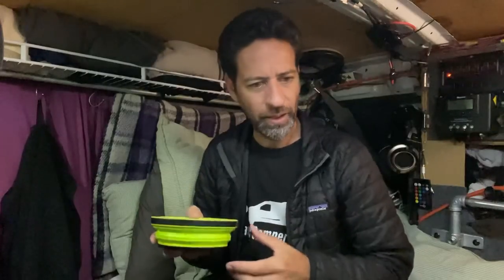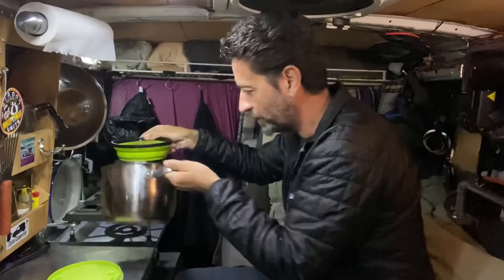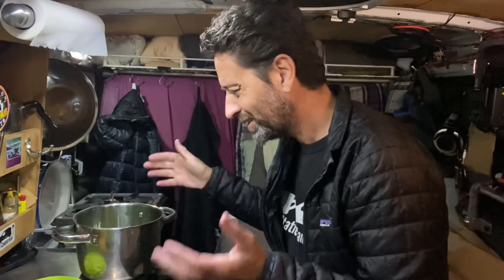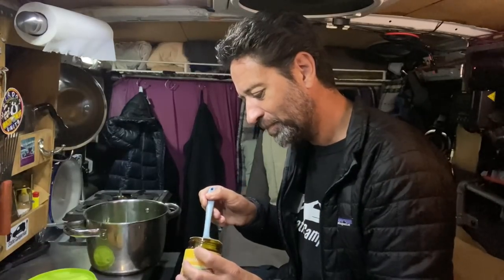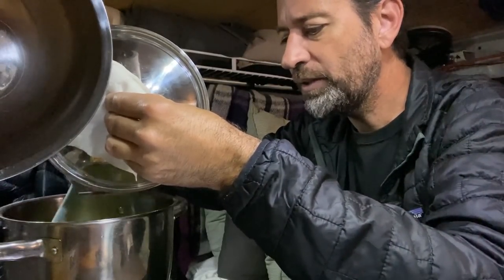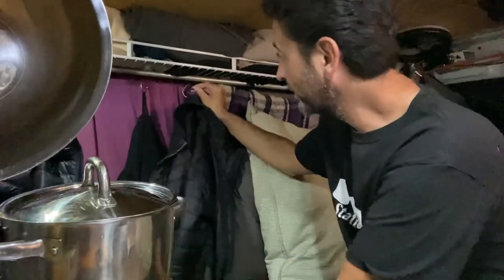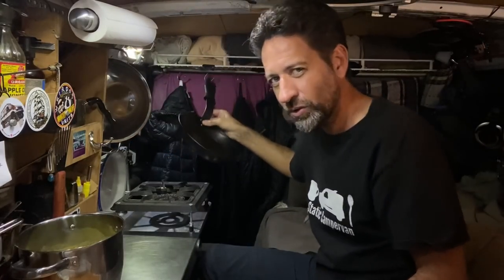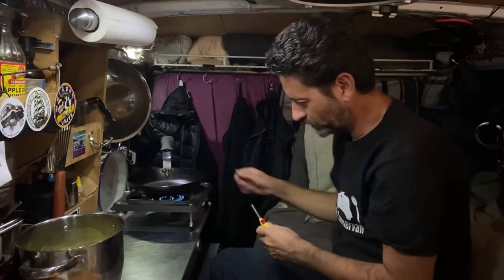Cooking the Easiest vanlife Dinner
Living minimally includes cooking in a minimalist style. While I enjoy cooking complex meals, sometimes the meals that I appreciate the most are the simple ones. For tonight’s dinner, I made Split Pea soup. Thankfully, I thought ahead and soaked some split peas in the morning. Soaking really helps cut down on what can be a long cook time for dried peas. The soup turned out great. And I saved fuel, too.